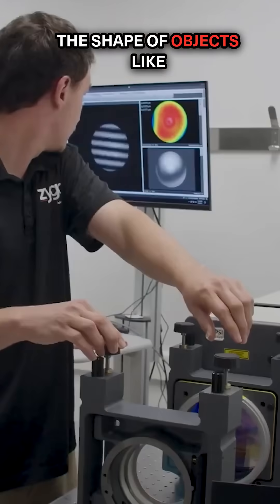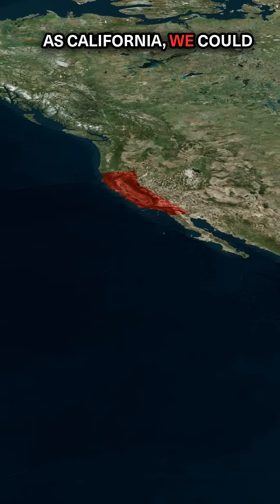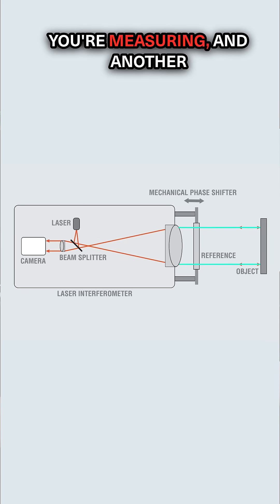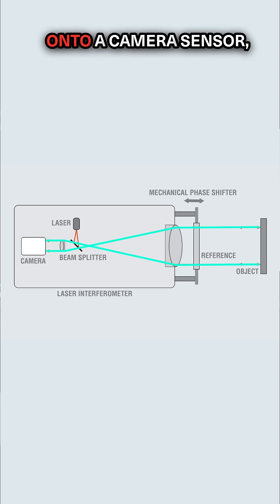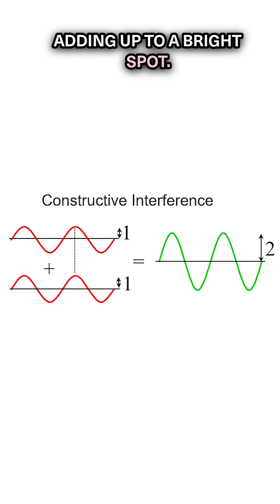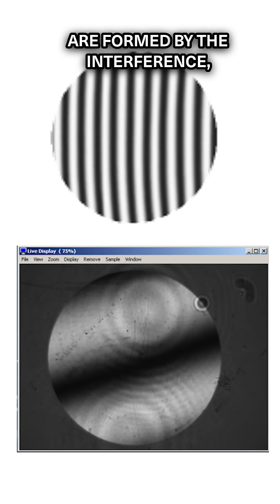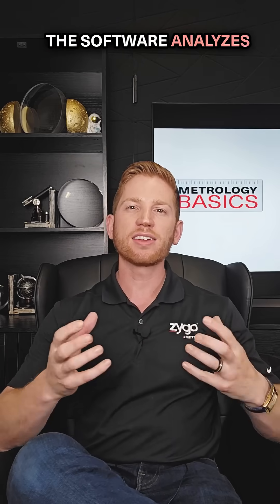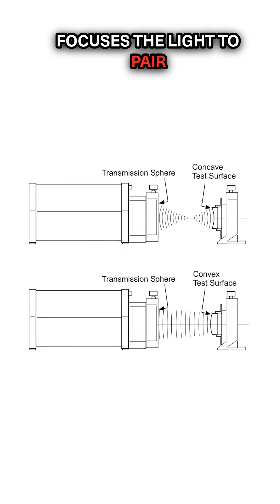Intro to Laser Interferometers - Metrology Basics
How do you measure details 4X smaller than the width of DNA? Laser interferometers to the rescue!

These devices measure some of the smallest details possible by splitting a laser beam into two paths, having one beam go down a known reference path, having the other hit what you're measuring, recombine the beams, and analyze how they interfere with each other

Zygo manufactures a wide range of laser interferometers used in industries ranging from semiconductors, to space systems, to medical devices